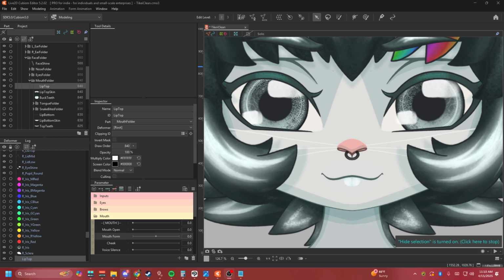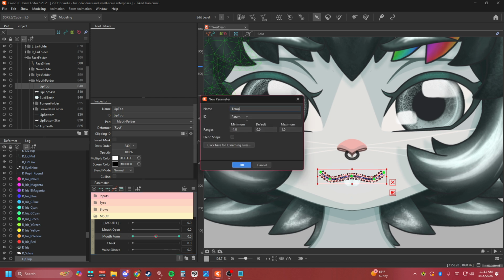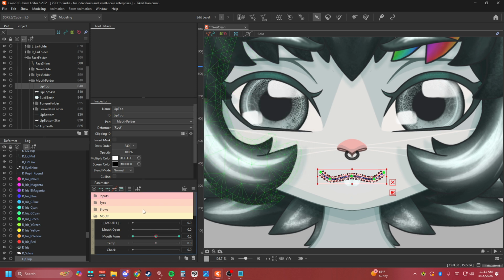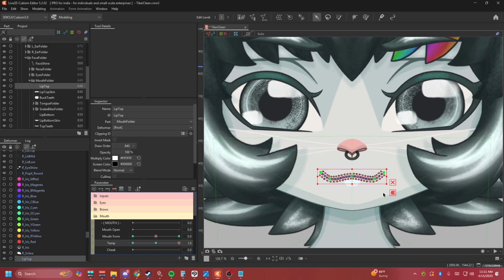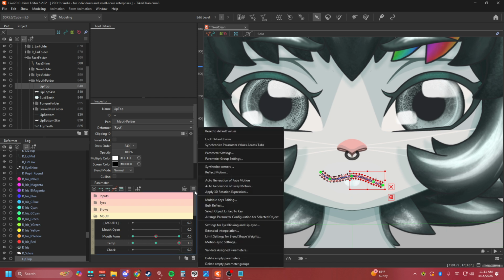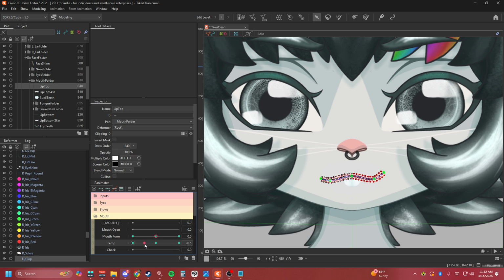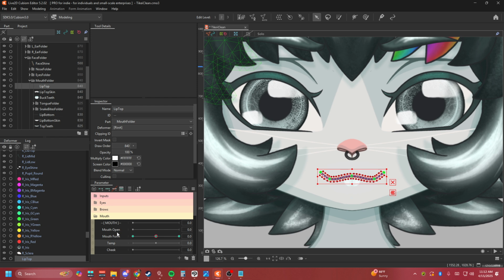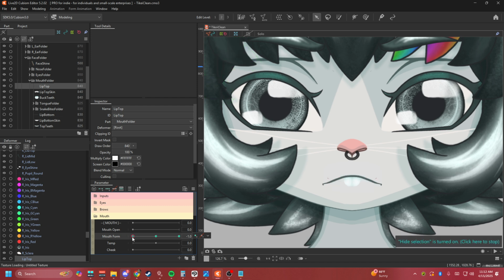Quick Live2D Mirrored Edits Tutorial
Just a super quick video to show a mirrored edit technique for Live2D